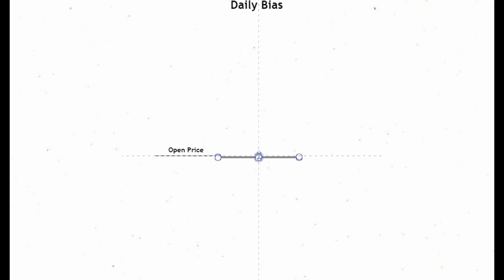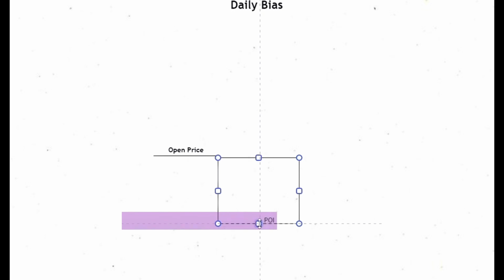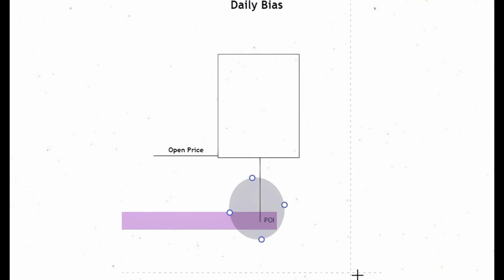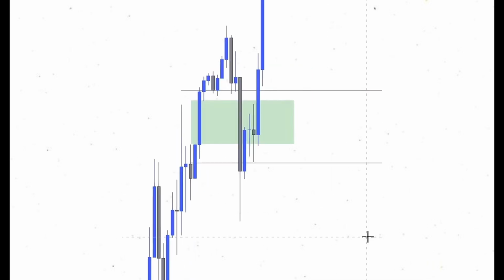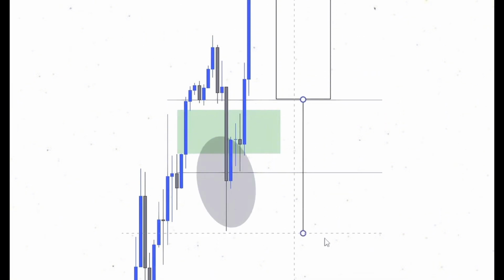Easiest Way To Understand Daily Bias (Step-by-Step Guide)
🔄 Confused About Market Direction? This beginner-friendly tutorial breaks down daily bias into simple, actionable steps anyone can follow. No complicated theories - just practical methods you can apply immediately.

📘 Get the Full Trading System: [The Pips Gravity Mastermind Trading Plan] ($19.99, was $40)

🔹 Detailed Breakdown Includes:
- The simplest daily bias indicator (no lag!)
- How to read price action for bias clues
- Candlestick patterns that confirm bias
- Volume analysis for bias confirmation
- Best currency pairs for bias trading
- Common bias identification mistakes

🔹 Pro Tips:
- How to trade against bias safely
- Adjusting strategies based on bias strength
- When to ignore daily bias (special cases)